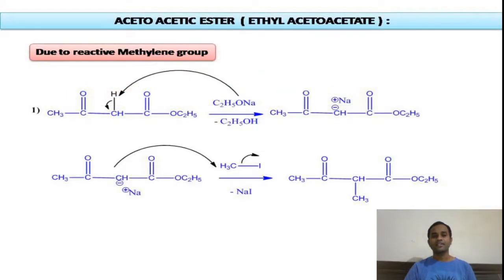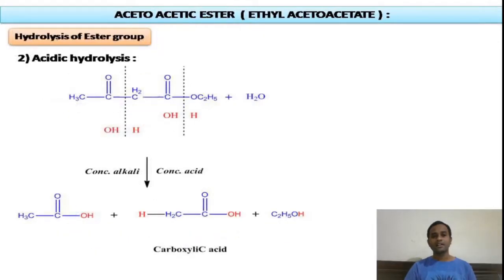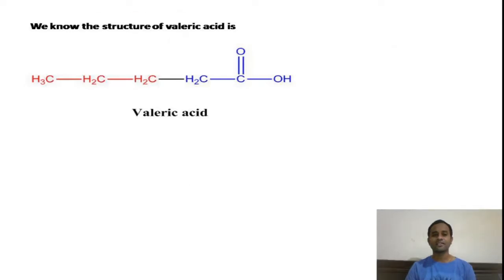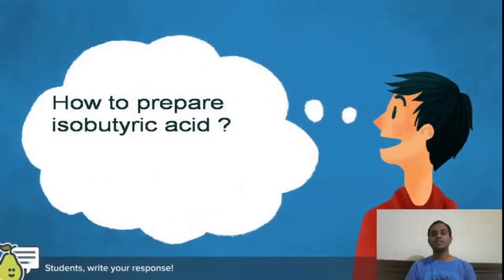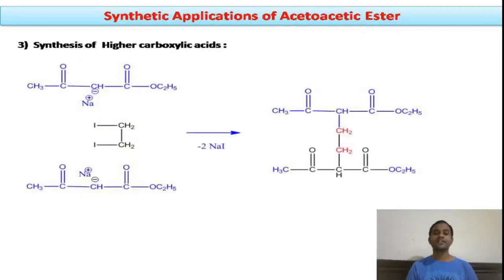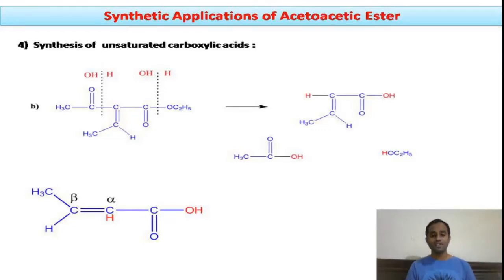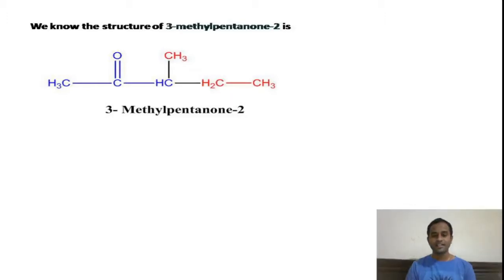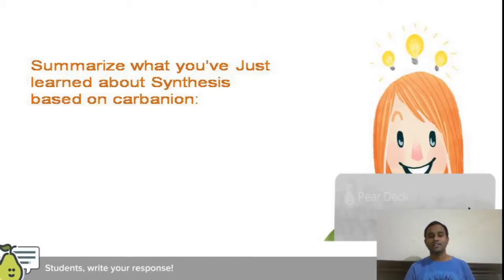Synthesis based on Carbanions (Part-3)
Synthetic application of Acetoacetic Ester (Ethylaceto acetate)